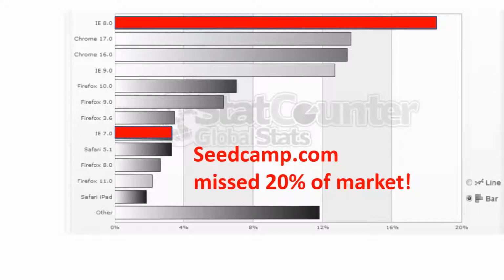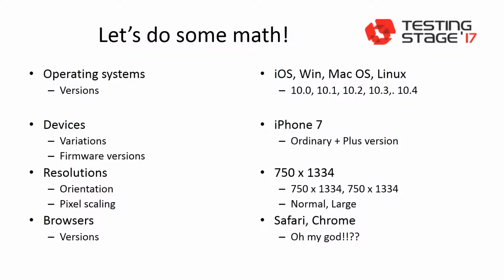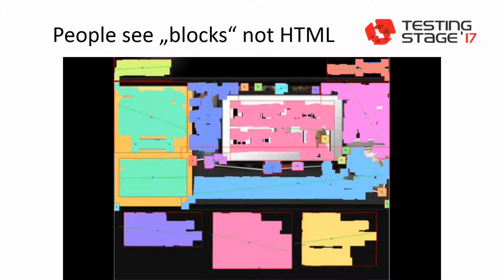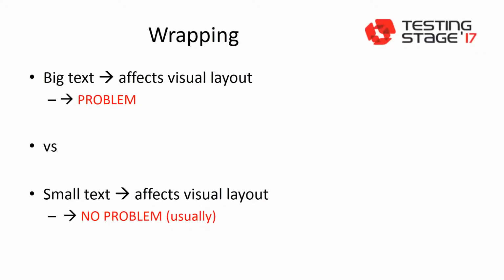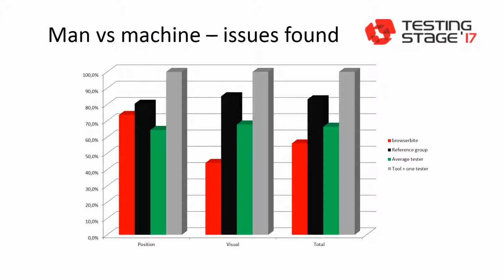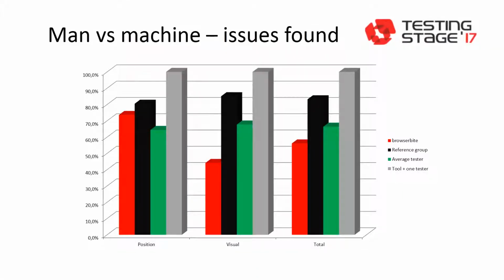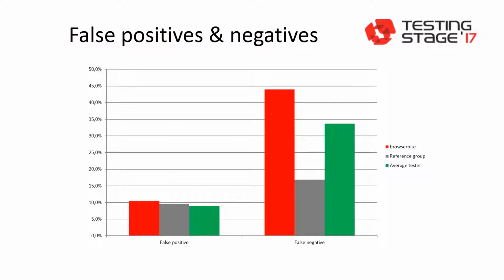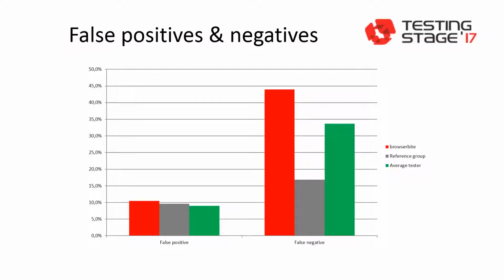Kaspar Loog - Testers tired eyes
TestingStage ’18. Продажи билетов по цене Regular Price, только до 24 марта!

На TestingStage ’18 вас ждет:
📣 6 потоков: Security, Embedded, Performance, Automation, Test management, Out of the box
📣 55+ докладов
📣 12 мастер-классов
📣 Networking afterparty
📣 3 воркшопа от ключевых спикеров за день до конференции
📣 1000 участников